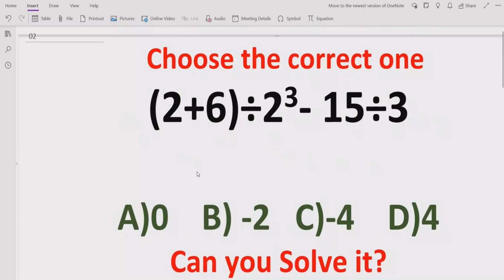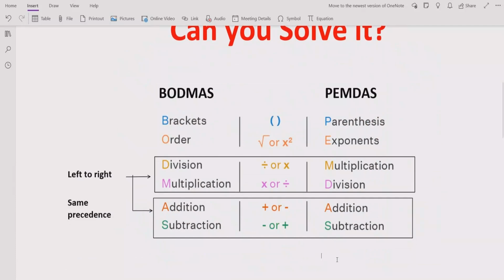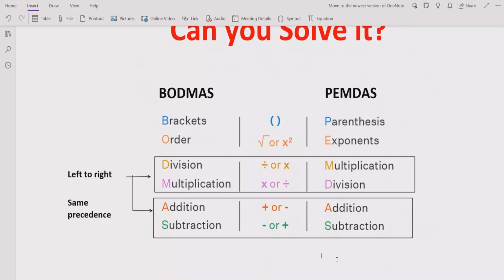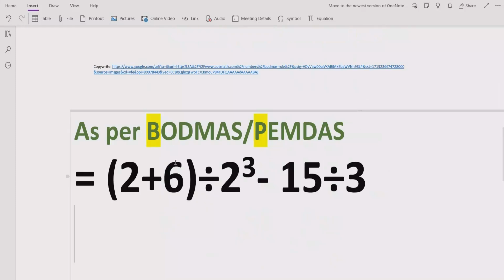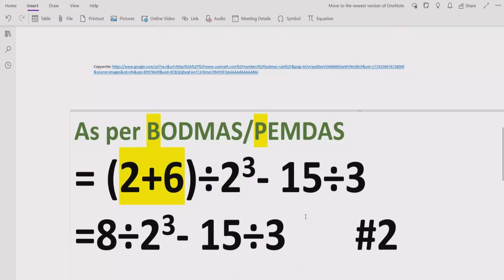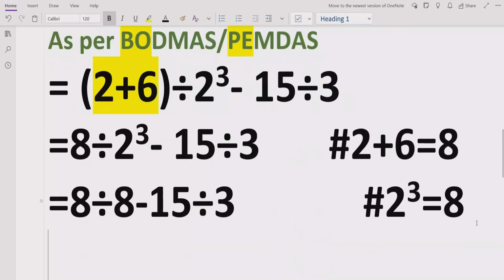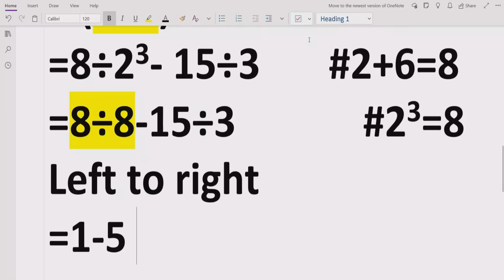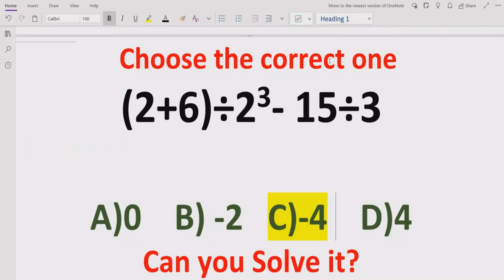Quiz 343 | Which one is Correct? | (2+6)÷2^3- 15÷3